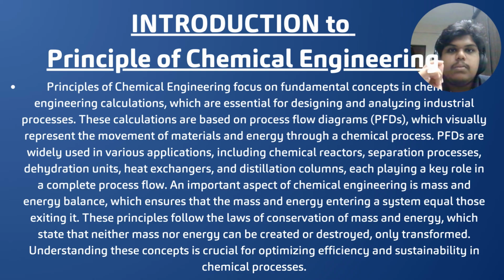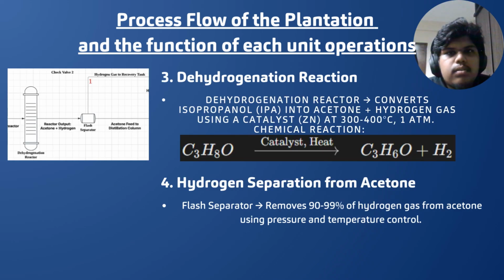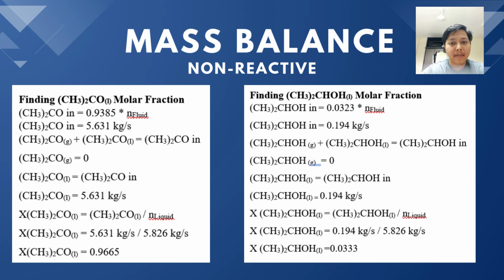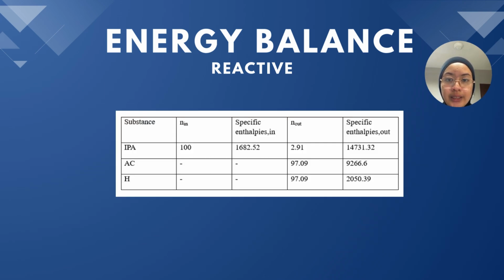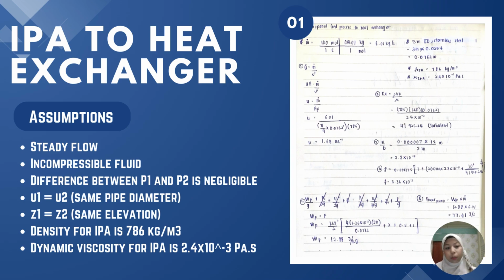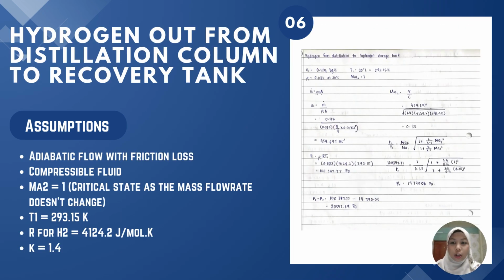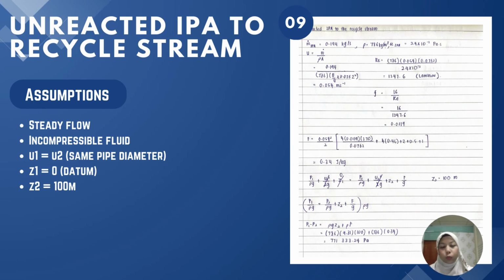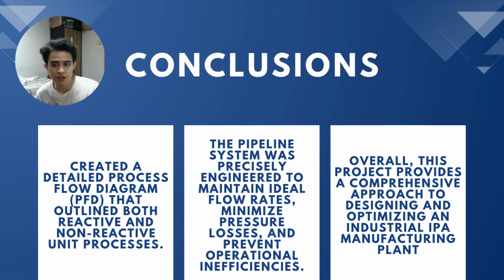Integrated Design Project (IDP) Jan25 Group 2B